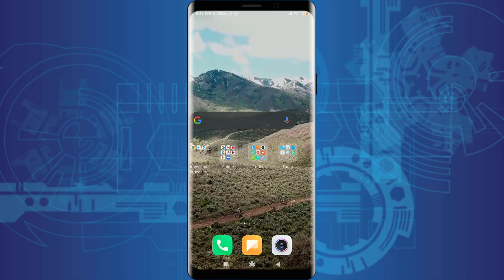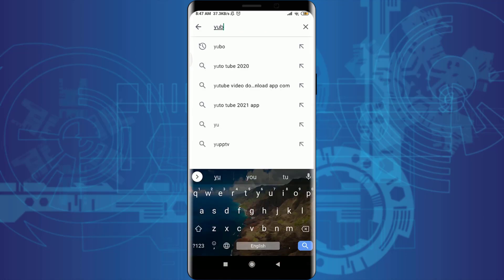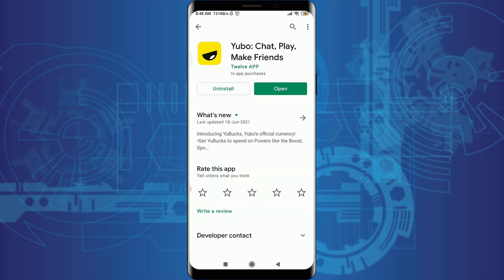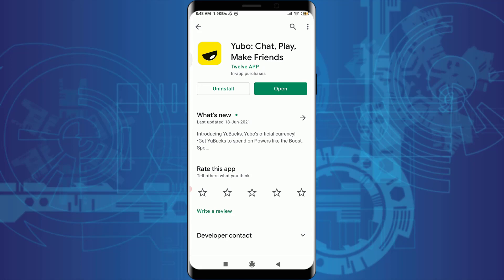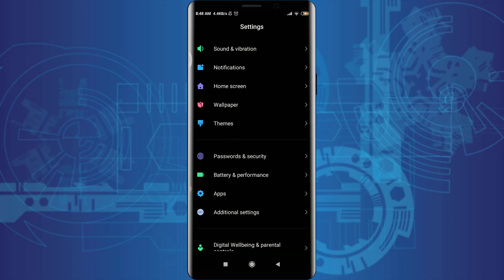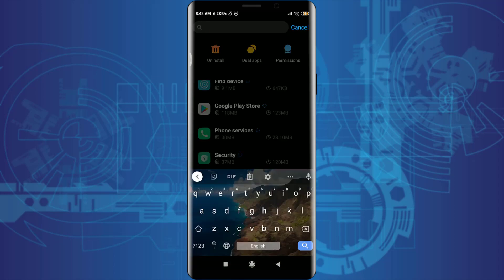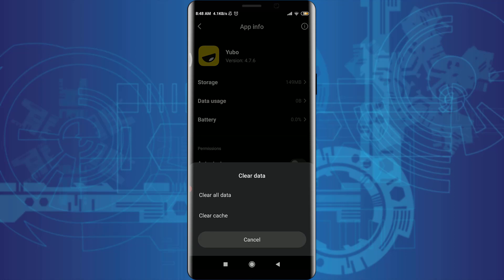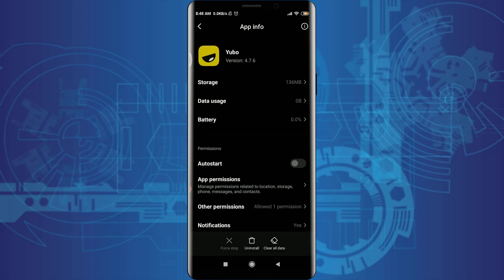How To Fix Login Error In Yubo App | Solve Sign In Problem Yubo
In this video I will guide you in quick easy steps to fix login error in Yubo app.